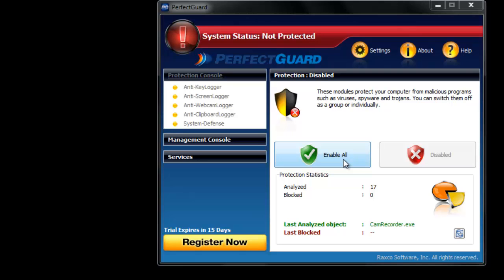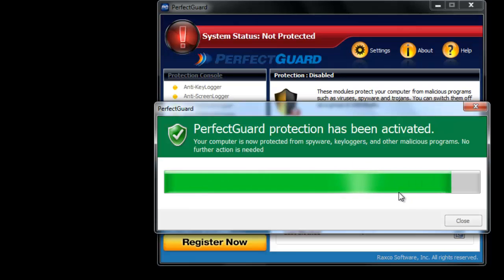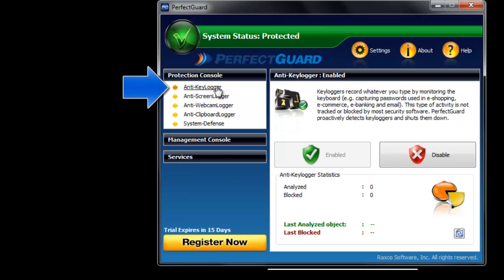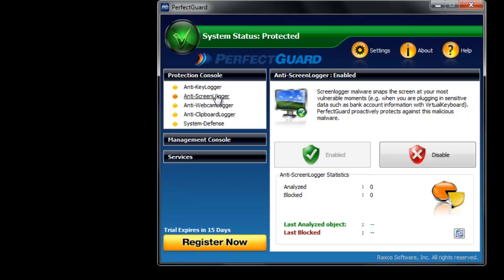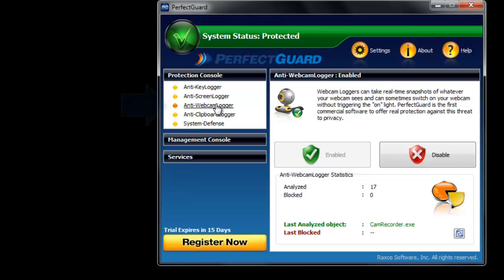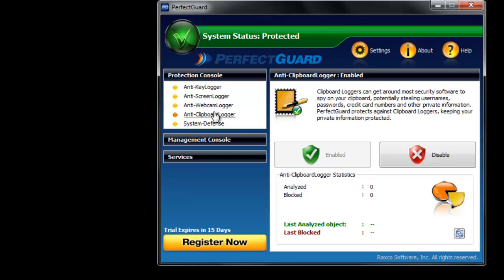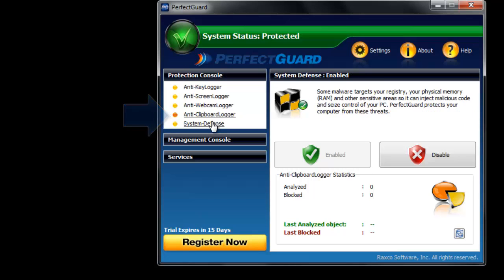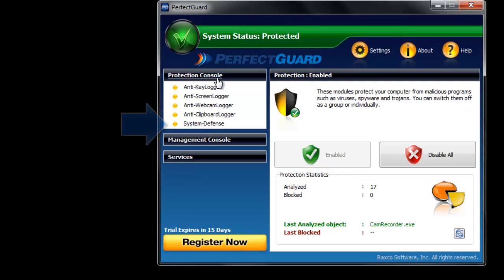Raxco PerfectGuard AntiLogger Live Demo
Live demonstration of Raxco's PerfectGuard antilogger. PerfectGuard blocks keyloggers, screen captures, SSL loggers, webcam hijacking and clipboard loggers - everything antivirus can't do.